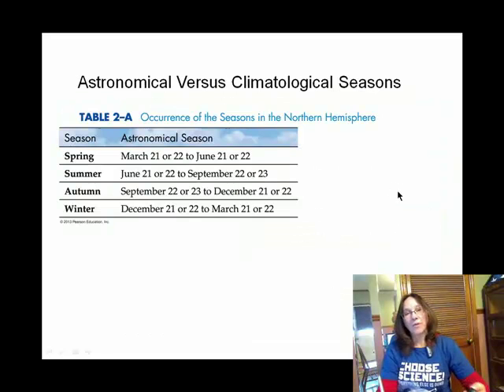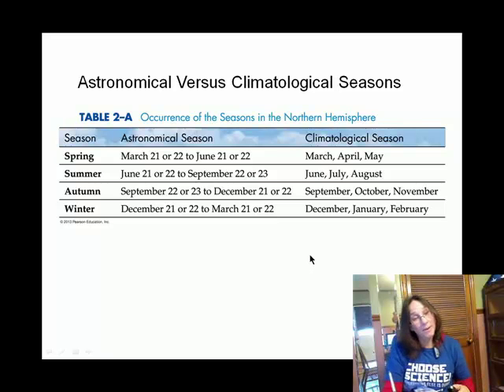Ch02F Daylight Hours Vary Throughout the Year